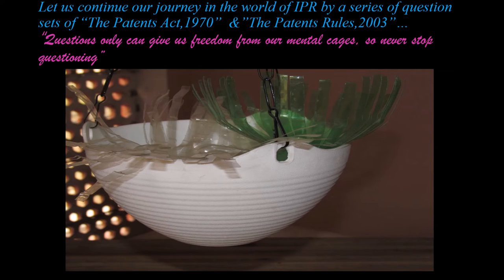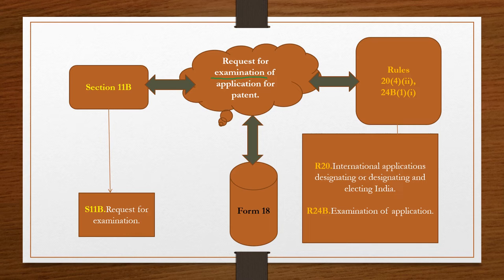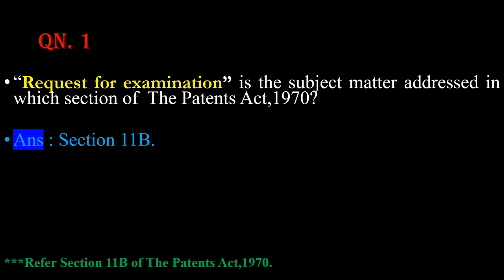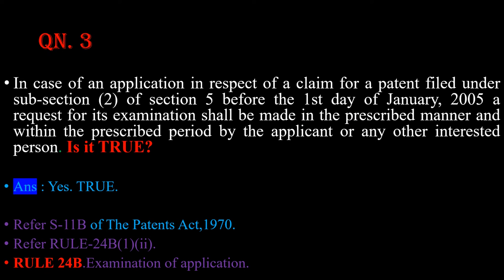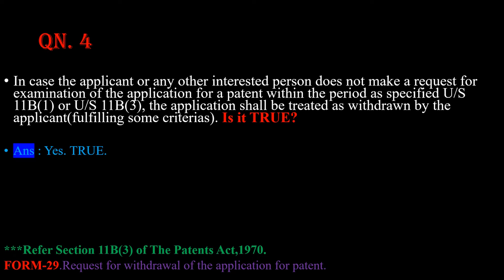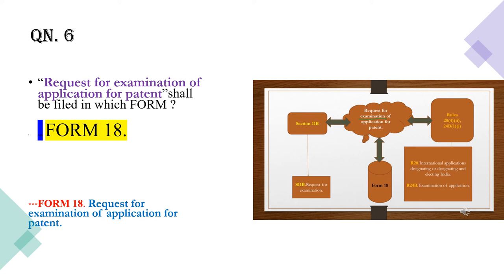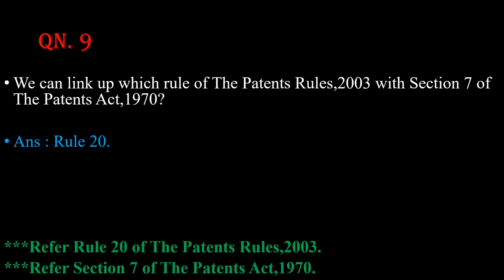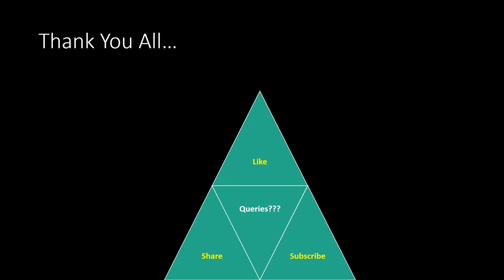Lecture - 91 (Questions on Section 11B and Rule 20)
This question set is prepared from Section 11B of The Patents Act,1970 & Rule 20 of The Patents Rules, 2003. These are relevant to FORM 18. Some relevant sections & rules are also considered as per the need.